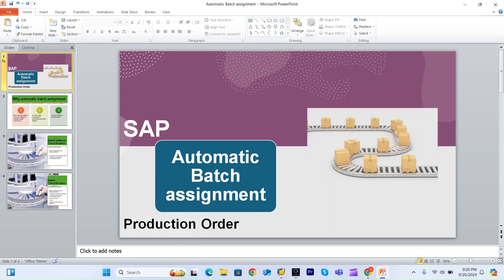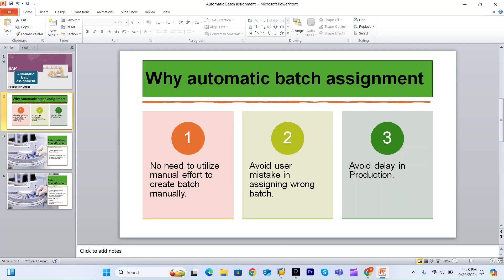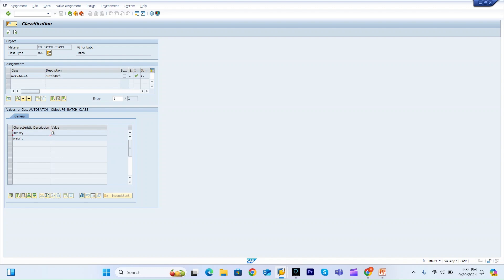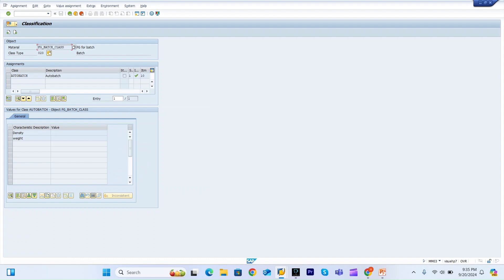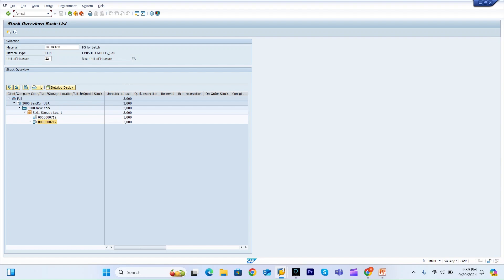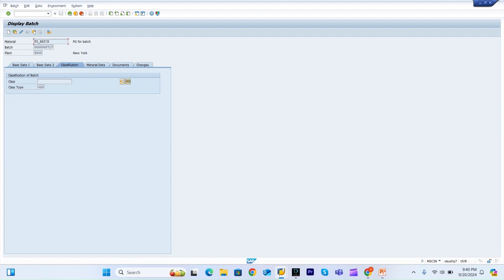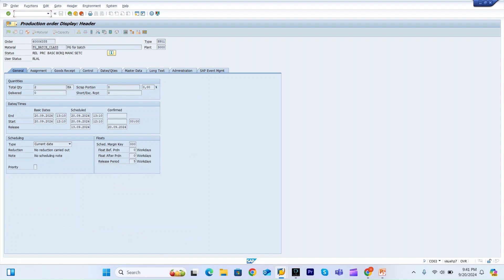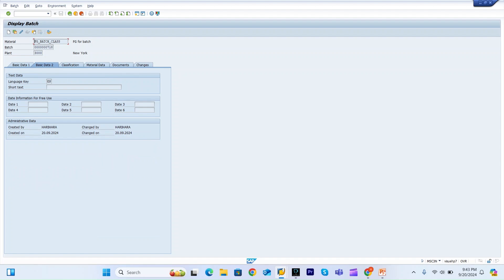Automatic Batch assignment in Production orders in SAP |SAP PP Batch Determination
Automatic Batch assignment in Production orders in SAP |
SAP PP Batch Determination | Batch assignment in Production orders | SAP PP |Automatic Batch creation with Configuration| Automatic Batch determination for PP orders in SAP

How to activate automatic batch creation for production orders. The video explains required parameter for automatic batch creation in production order along with configuration steps and master data maintenance.